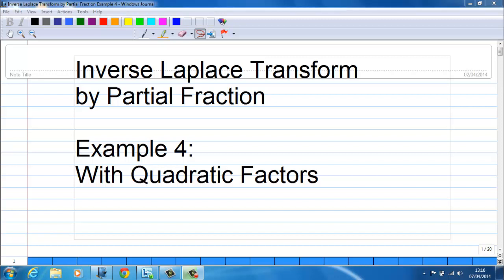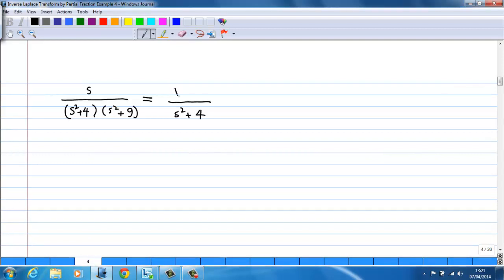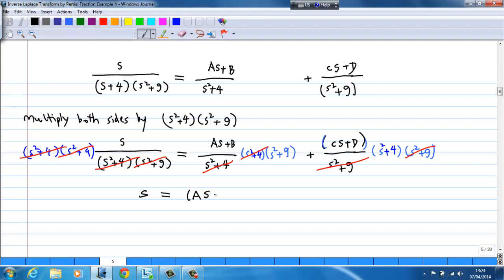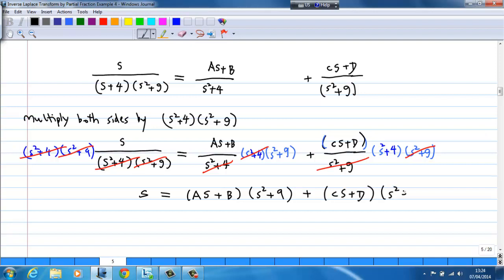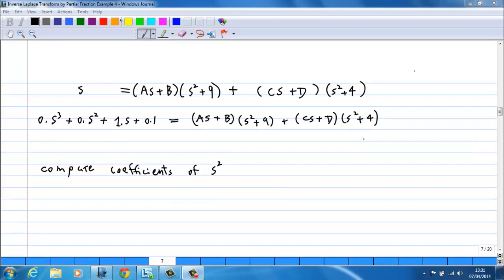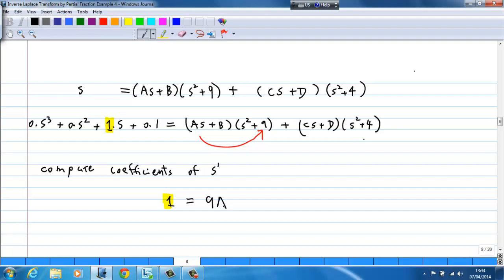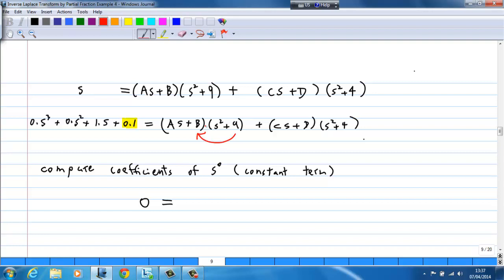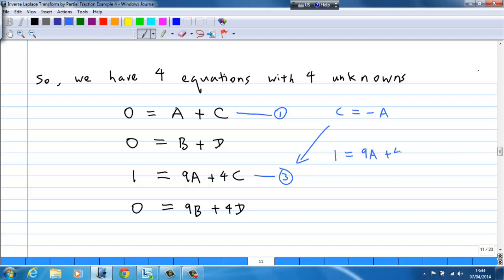Inverse Laplace Transform by Partial Fraction Example 4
Inverse Laplace Transform by Partial Fraction.  This example involves quadratic factors